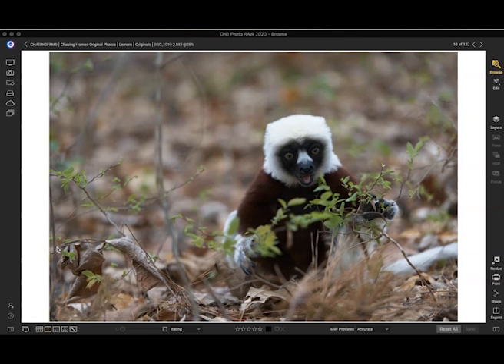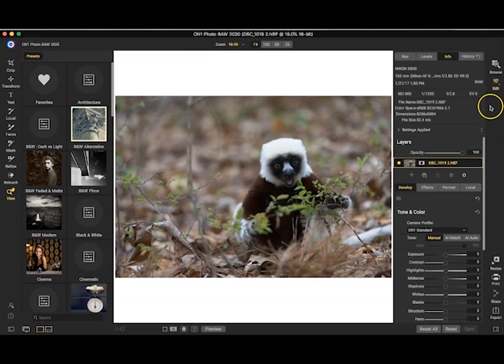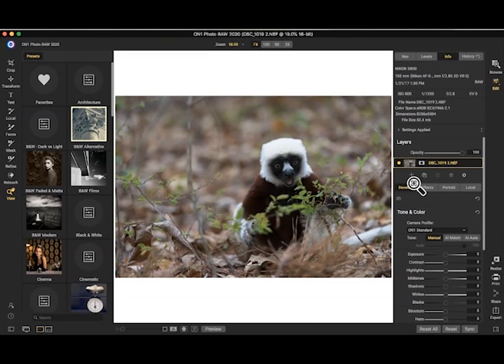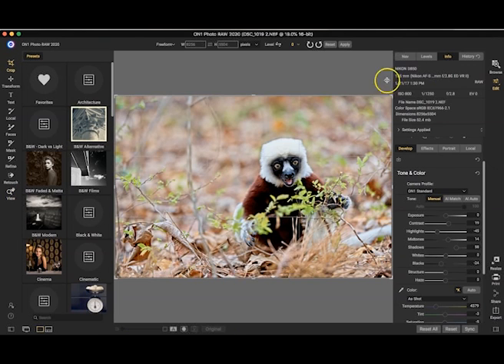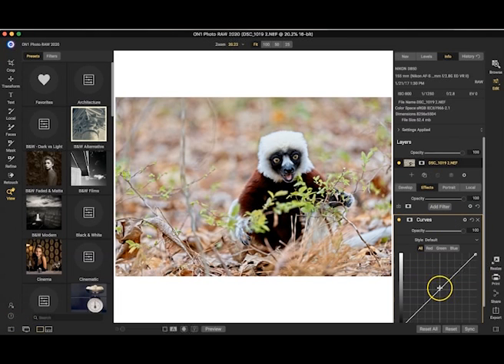Chasing Frames Episode 11 - The Land of Lemurs - After the Shot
AFTER THE SHOT- Tips & Inspiration on what to do with your photographs after you capture them.